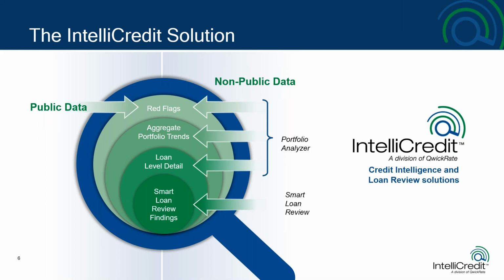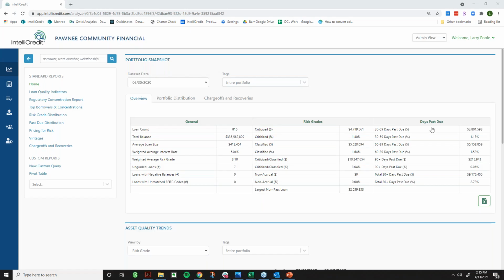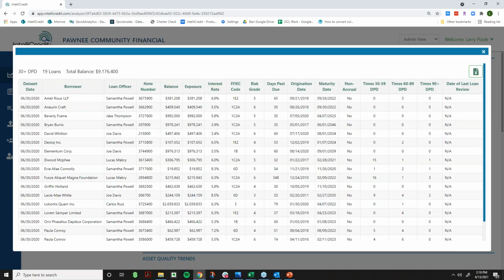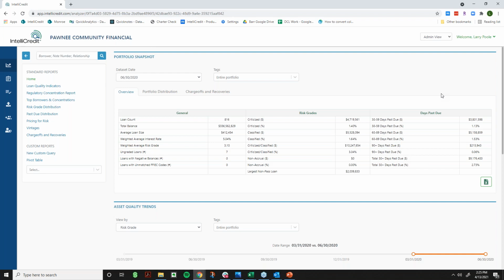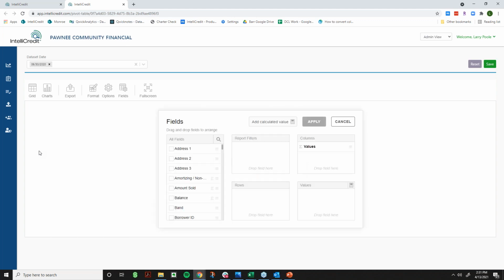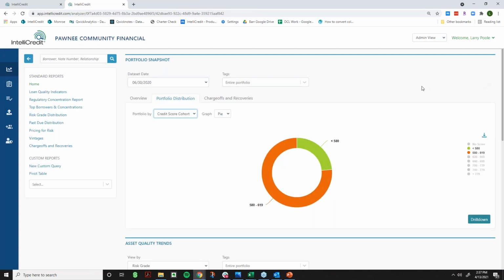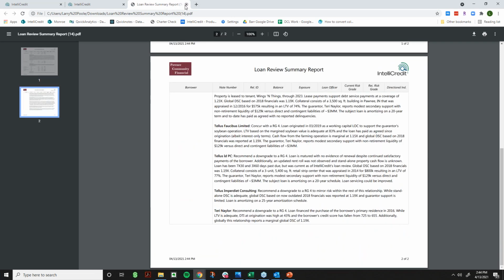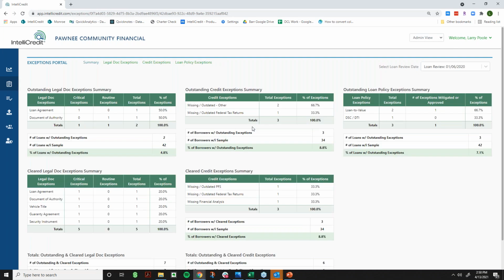Game changers in loan reviews and credit intelligence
Today’s community banks can’t trust decades-old loan review processes, clumsy technology and manual spreadsheets to spot and manage worsening credit quality. They need an easy, affordable way to detect and manage risk. That’s why management teams rely on IntelliCredit for a better way to conduct loan reviews and portfolio analysis. Attend this webinar and learn how banks use these  tools to expedite loan reviews, detect hotspots, and take earlier action to reduce credit losses. We’ll discuss criteria you should be using to analyze your portfolio, how to slash your loan review times (internal and external teams), the efficiencies of real-time exception monitoring/clearing, and how to automatically turn loan review results into valuable analysis. Register to see why the ICBA has selected IntelliCredit as a Preferred Service Provider.